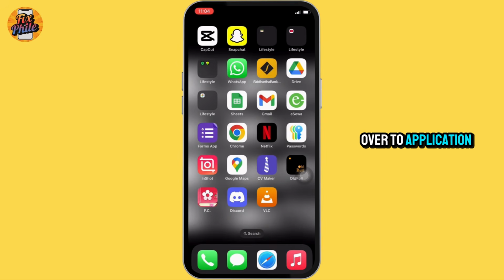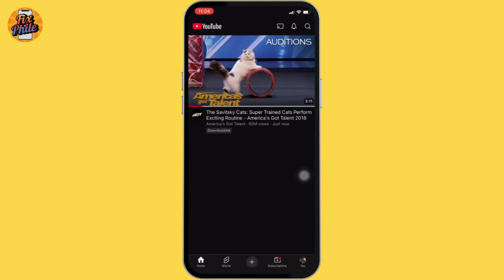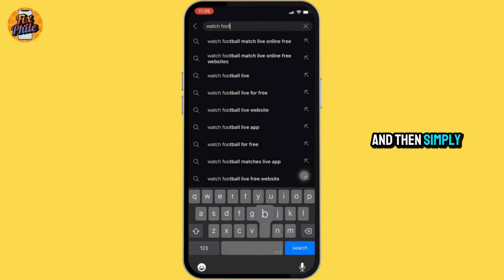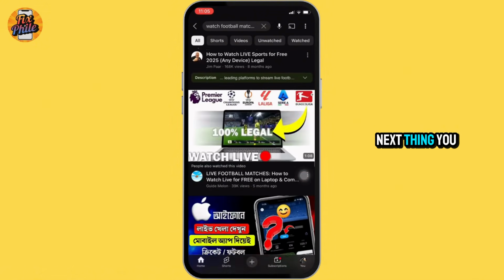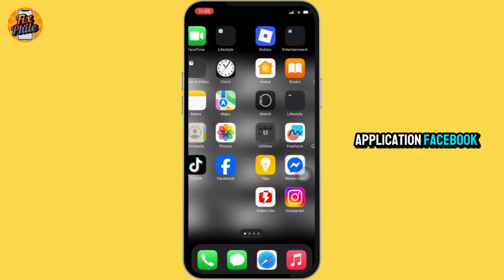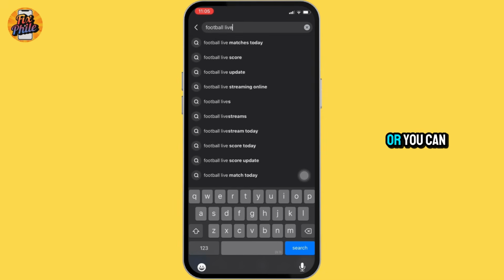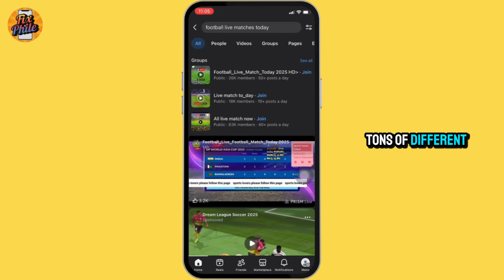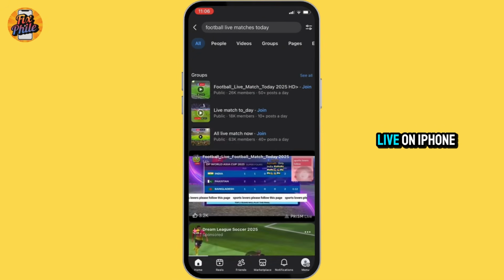How to Watch Football Live on iPhone (2026) | Free & Legal Streaming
Want to watch football games live on your iPhone?  In this simple 2026 guide, I’ll show you how to stream live football matches using trusted apps and official networks — all directly from your iPhone!

Timestamps:
00:00 – Intro:
00:10 – Step 1: Watch with free official apps (TV & Sports Networks)

In this video, you’ll learn:

 How to stream live NFL, college, and soccer matches on iPhone

 The best free & legal football apps to use in 2026

 How to get game alerts, replays, and highlights

 Bonus: Watch live games anywhere using iOS 18 or iOS 26

Works on iPhone 11, 12, 13, 14, 15, and newer, compatible with iOS 17, iOS 18, and iOS 26 (2026).